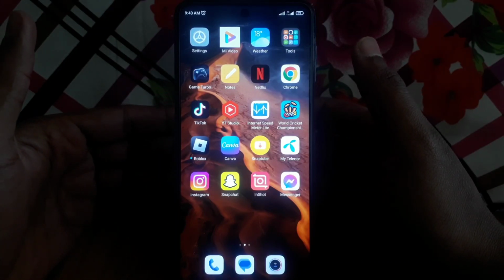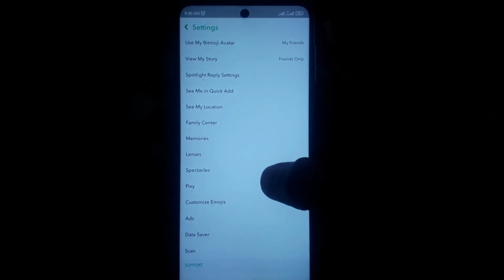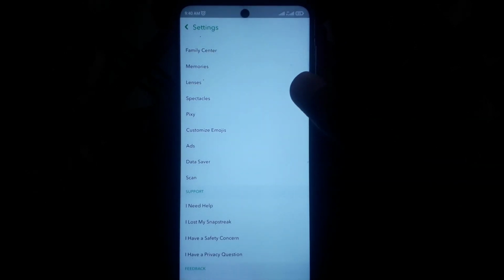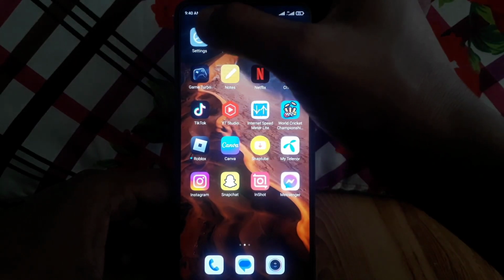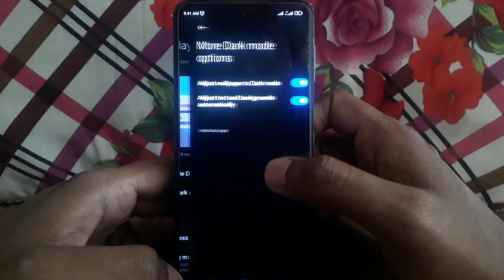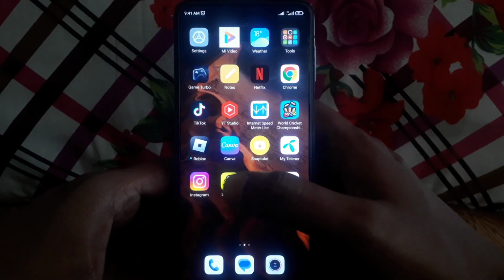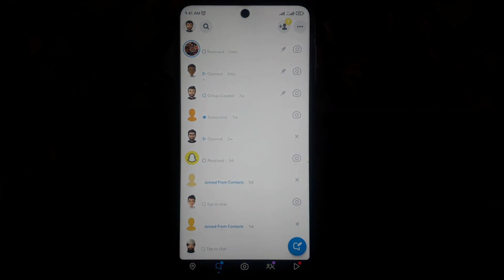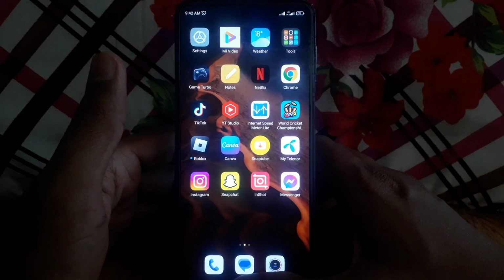snapchat dark theme android 2023|how to apply dark mode on snapchat android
When you want to know how to apply dark mode on snapchat android but you do not find any method. If you are looking for how to apply dark mode on snapchat android then your search is over. In this video we will tell you an amazing way how to apply dark mode on snapchat android. So if you want to know how to apply dark mode on snapchat android then you have to watch this video completely.